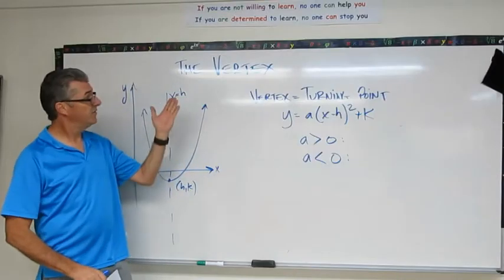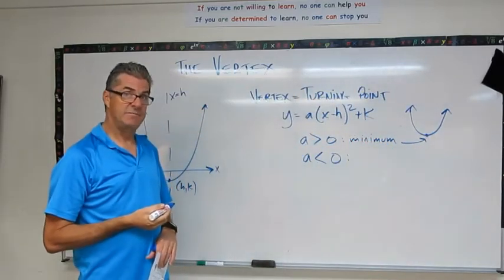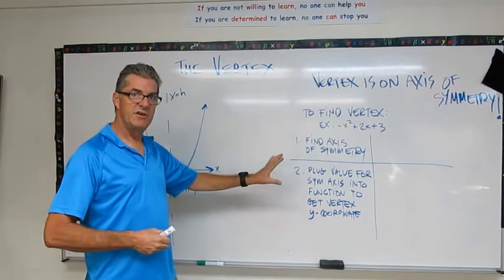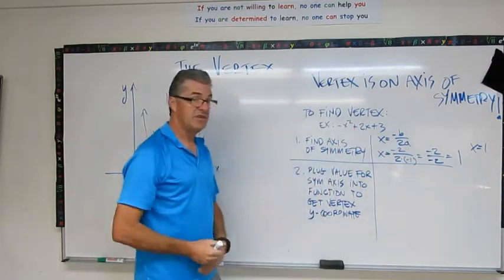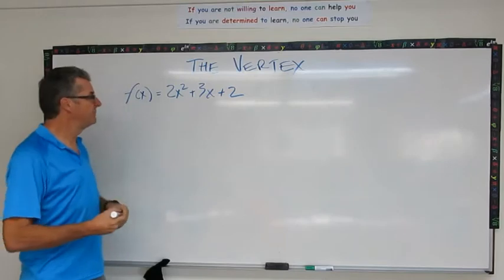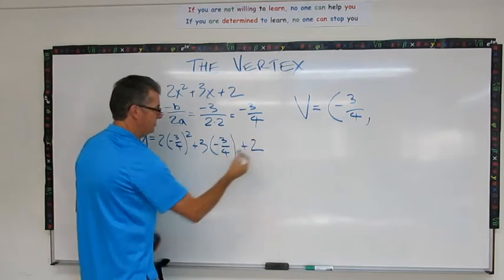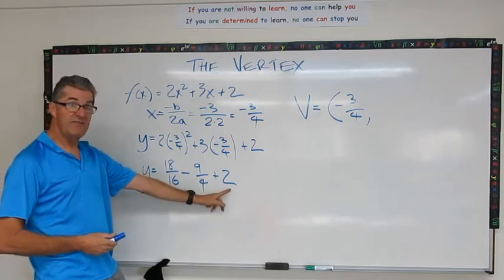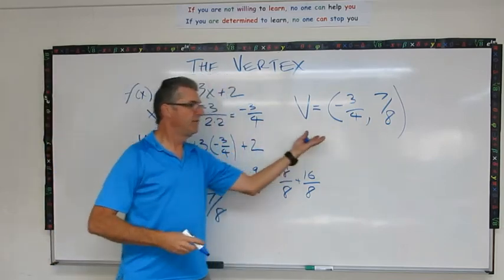Finding the Vertex from Standard Form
This video explains how you can determine vertex coordinates from a standard form quadratic equation.